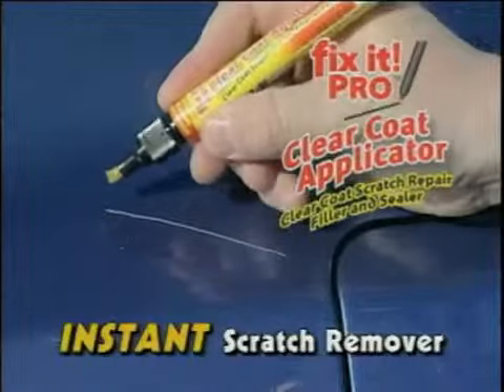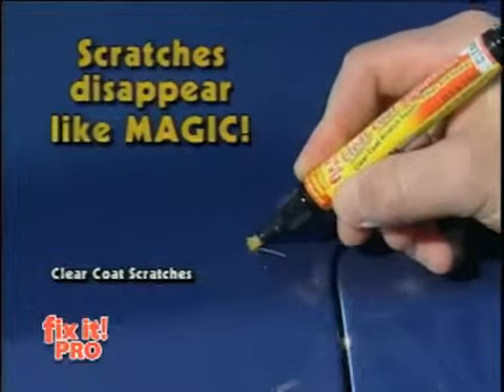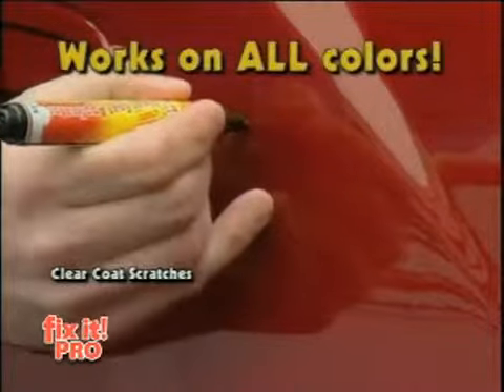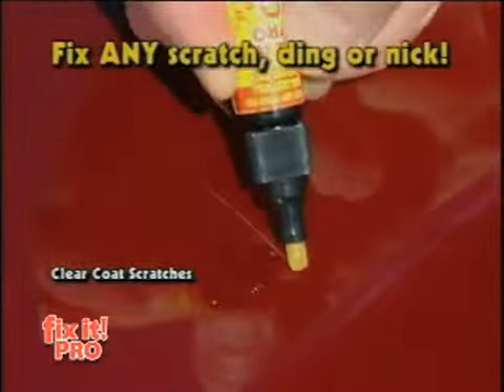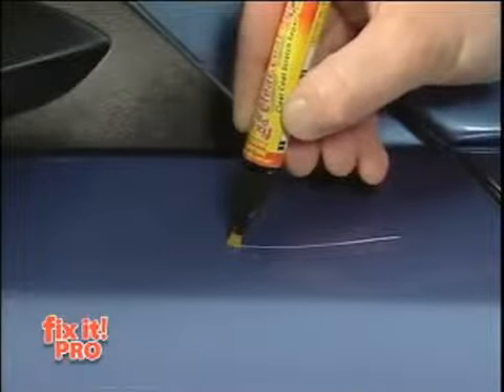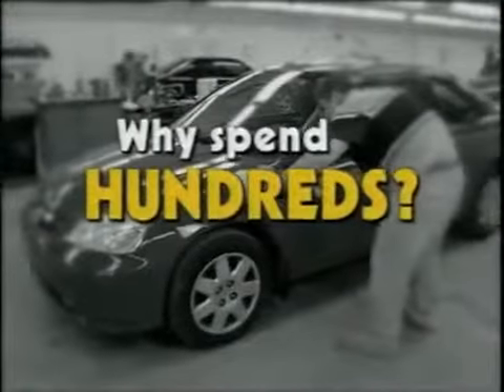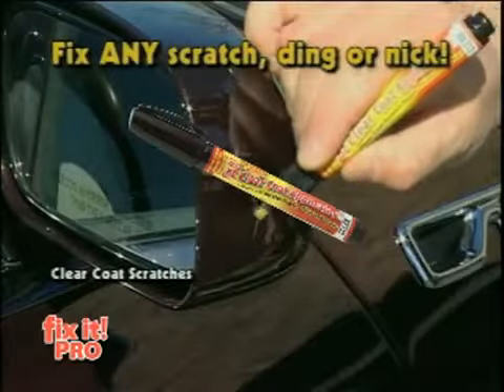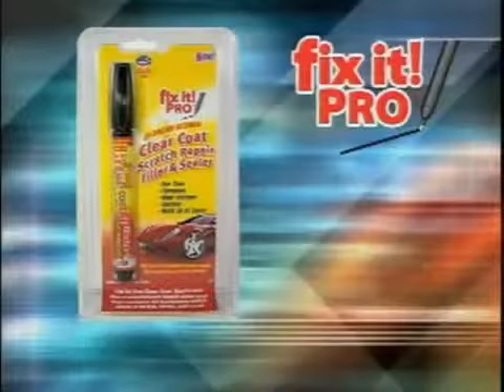ML 54606766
Video Migrado